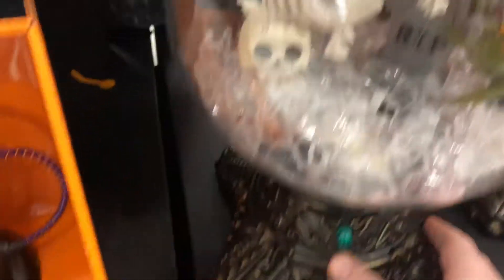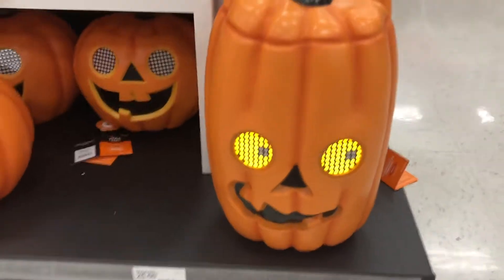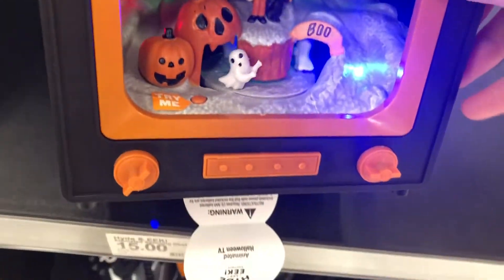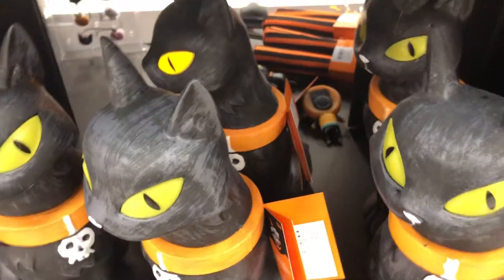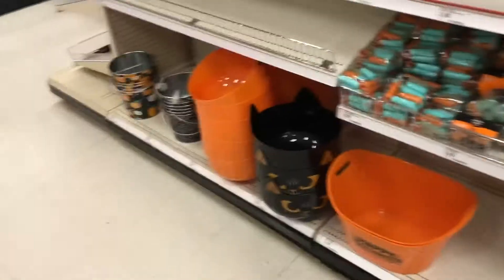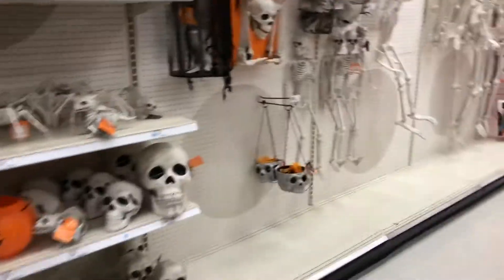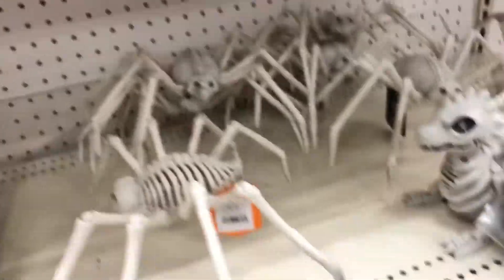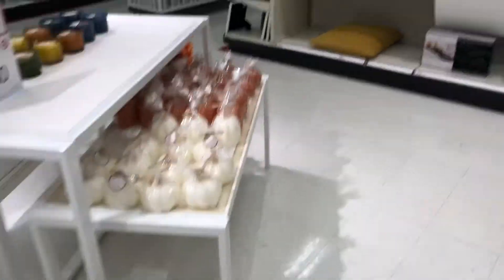Target Halloween 2020